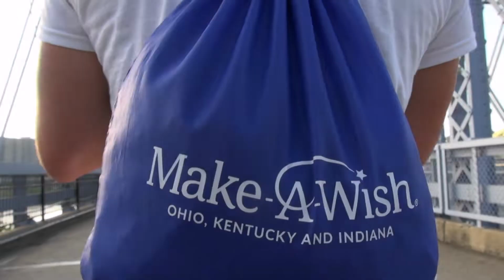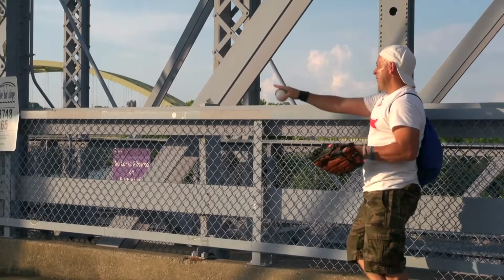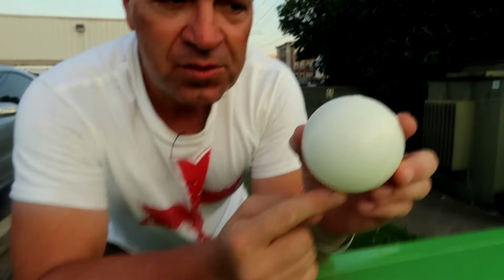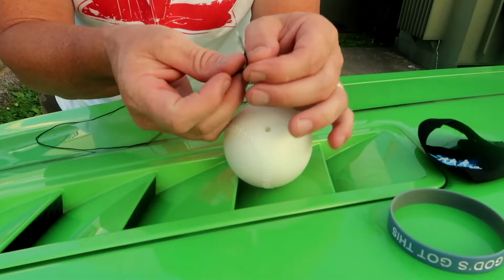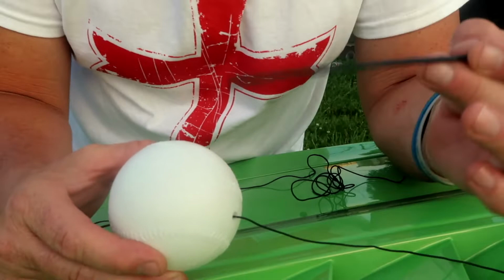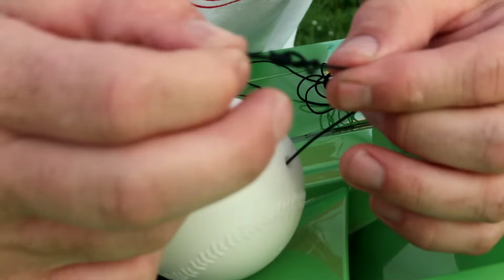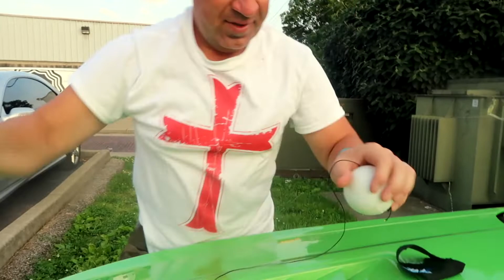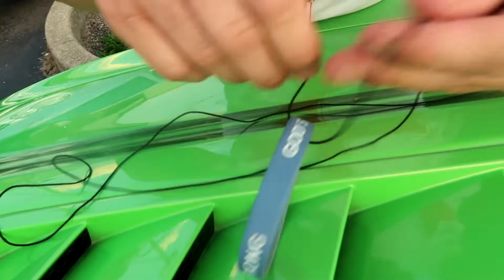Play ball prank with Dennis Roady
Dennis and Jason have some fun on a beautiful day catching people coming from the Reds game. They also win this day.
we hope you enjoy it, also check out part 1 at the end of this video.
Check out Dennis on his "How to Prank it up" channel it is an honor to have fun and work with him.
Also check me and my sons out on TikTok
for more info and other inquiries check out
Jason The Great
Please like and consider donating to these organizations that were there for us when we needed them.